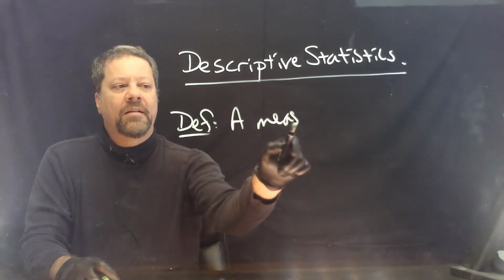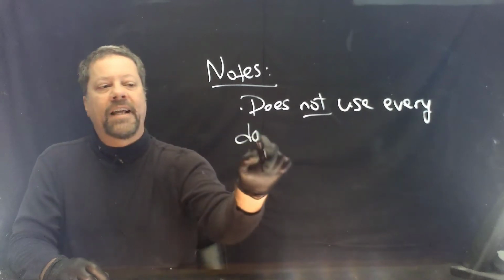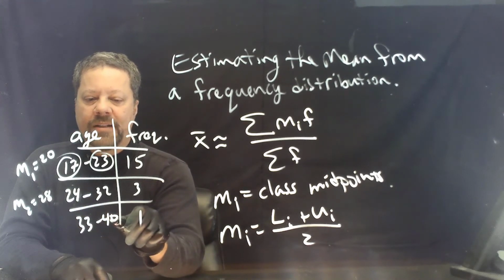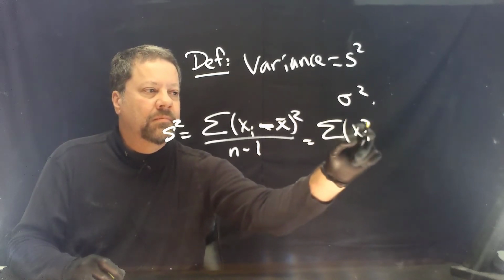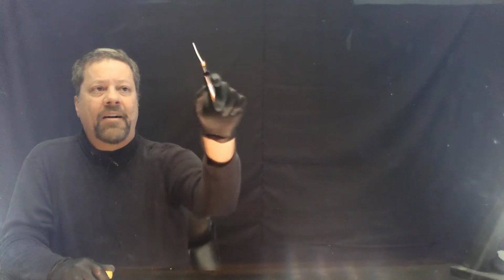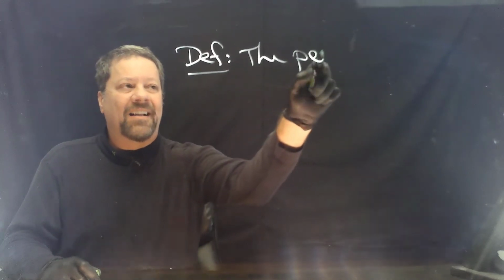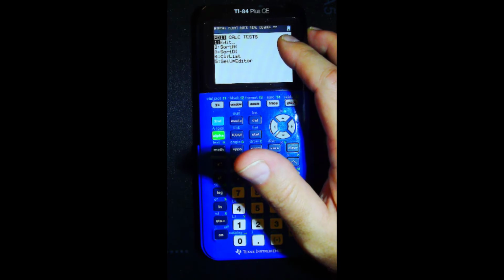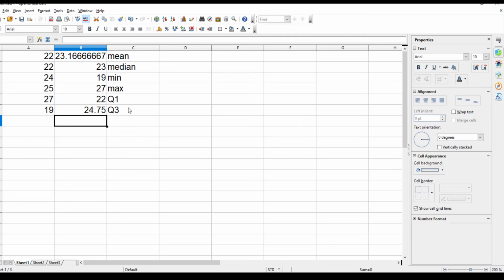StatMod1Lec3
One-Variable Statistics